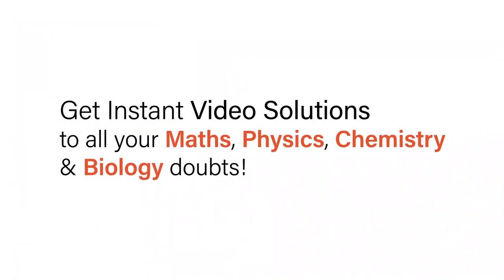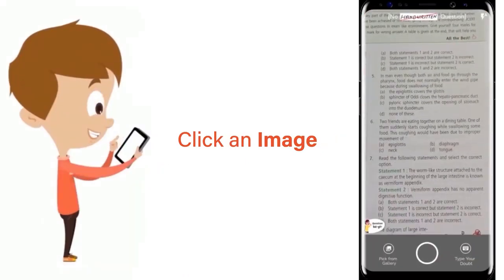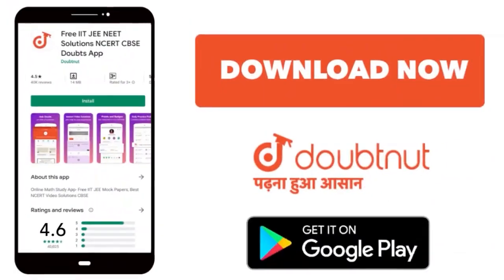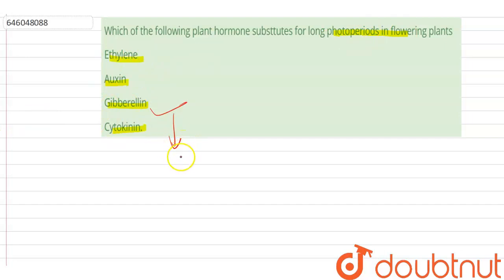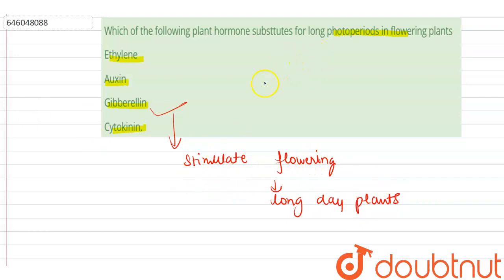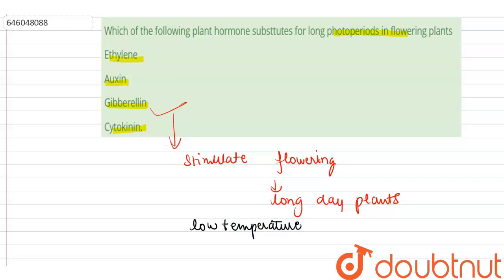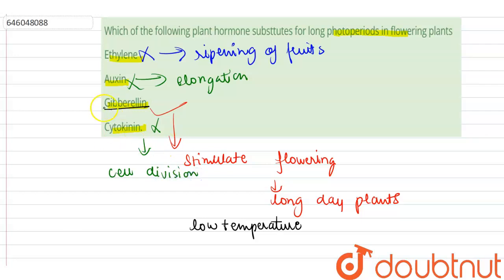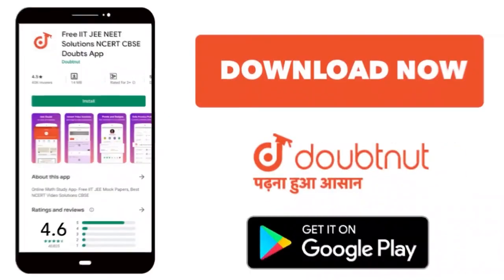Which of the following plant hormonesubsttutes for long photoperiods in floweringplants | 12 | P...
Which of the following plant hormonesubsttutes for long photoperiods in floweringplants
Class: 12
Subject: BIOLOGY
Chapter: Plant Growth and Movements
Board:NEET

👉 Have Any Query? Ask Us.